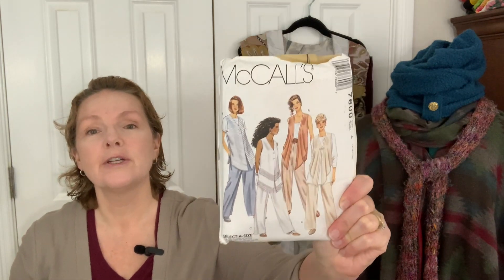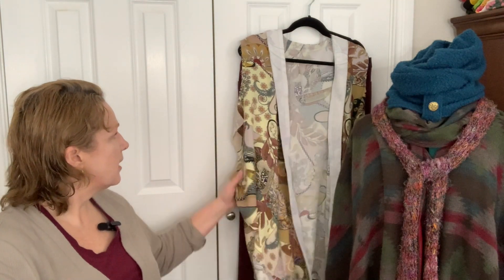Capsule Vest & Sewing Planner Updates fridaysews (Ep 104)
I have an update on my sewing planner today! Grab a beverage and join me for (another late) fridaysews.

Thanks to Jen from @TodayinJensSewingRoom for inspiring us to share our week!

The planner I'm using

Featured Channel:
@cookeka (aka Karon Euter)

Patterns Mentioned:
McCall's 7600 (vest for capsule)
Simplicity 8655 (Mimi G pants)
Butterick B5954 (red turtleneck)

What I’m Wearing:
Duster (Simplicity 8059)
T-shirt from Kohl's

My Measurements:
Bust = 43"
Waist = 39"
Hip = 46"
Height = 5'6"